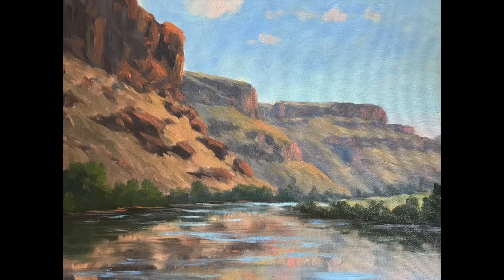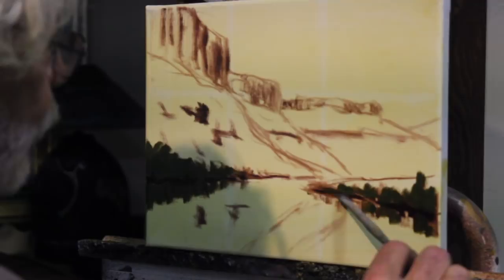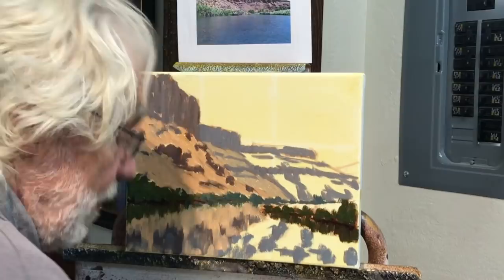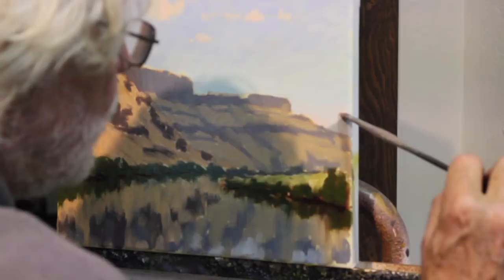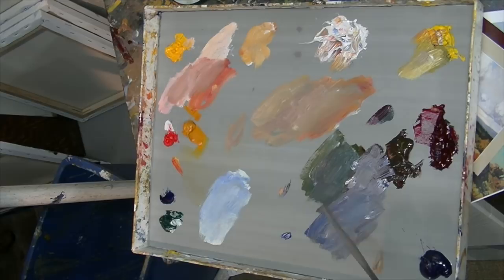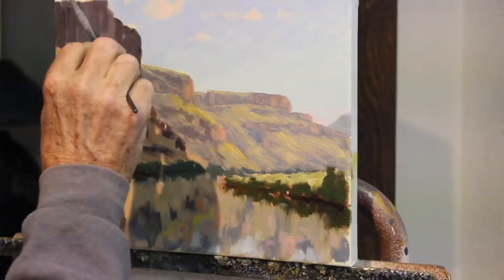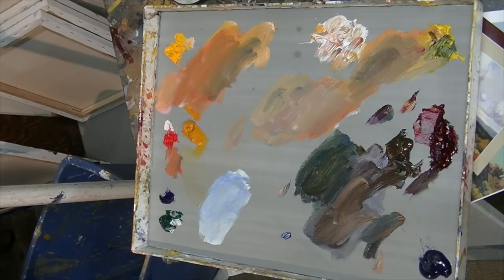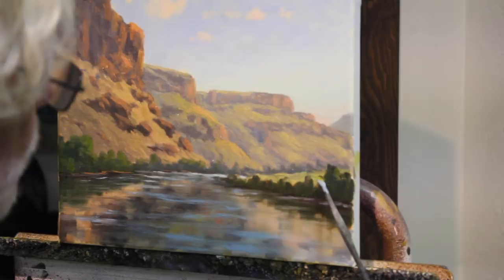Fred Choate Oil Painting "Owyhee River"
The Painterly Approach
A how to Oil painting by Fred Choate
Edited by Erik Moncada